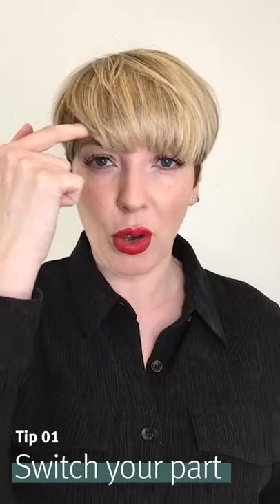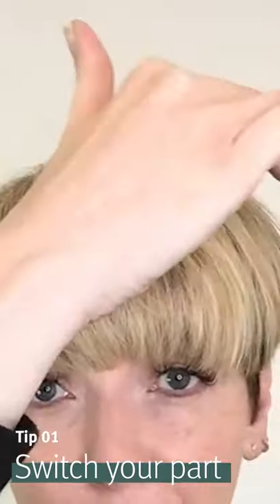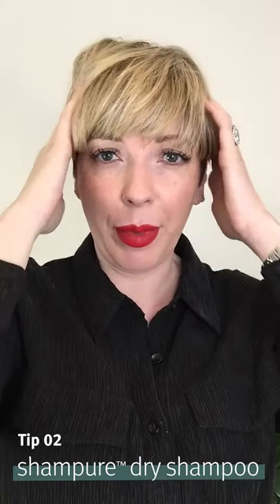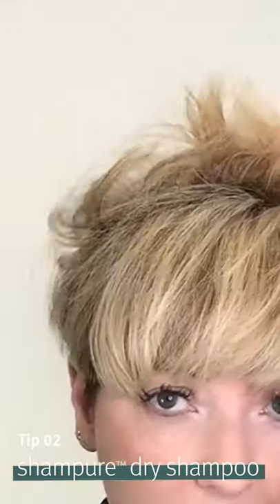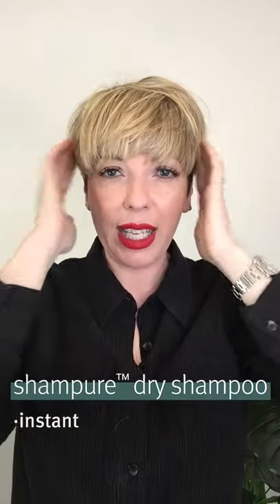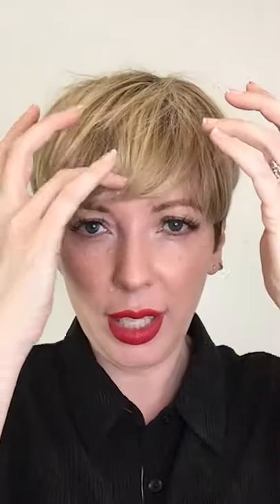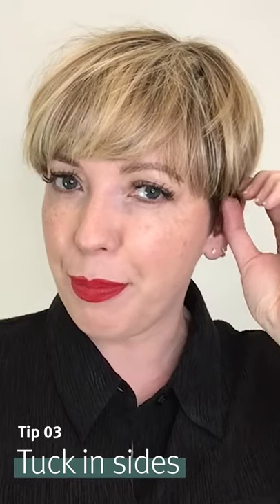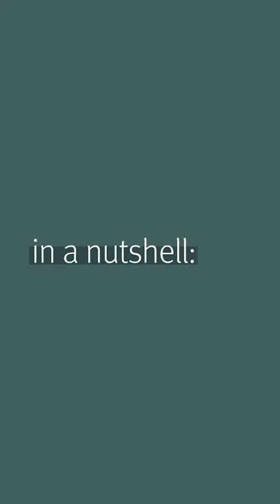How to Maintain Short Hair & Bangs At Home Tips with Bea Carmichael | Aveda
Global Educator in Styling for Aveda, Bea Carmichael, is sharing tips for short hair and bangs that can help everyone out if you find yourself in a pinch and can’t get into your favorite salon. Try these methods for maintaining your look at home.

One of the best tips for at home hair styling is to use Aveda Shampure Dry Shampoo. Spray just a little bit at your roots and massage it in with your fingers. It will instantly lift up your hair, neutralizes oils, and adds a bit of texture to your hairstyle.